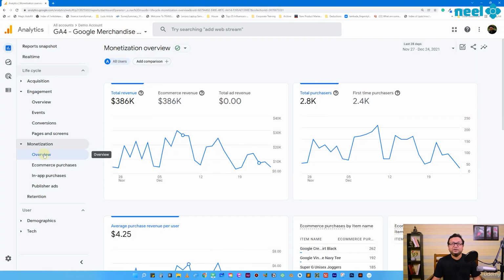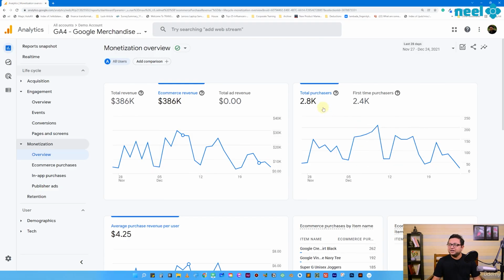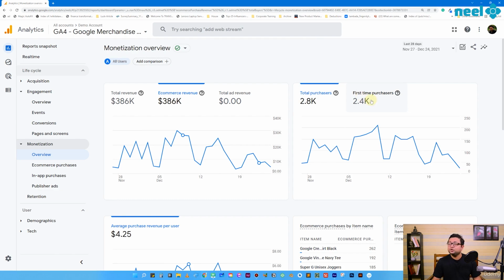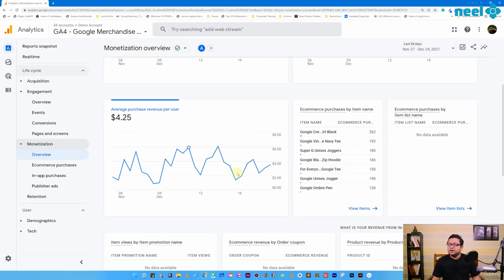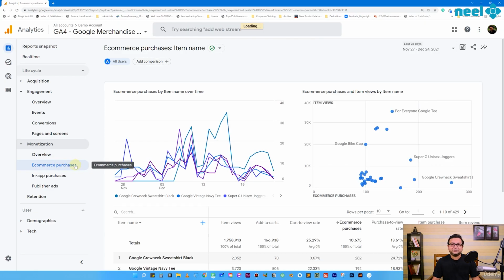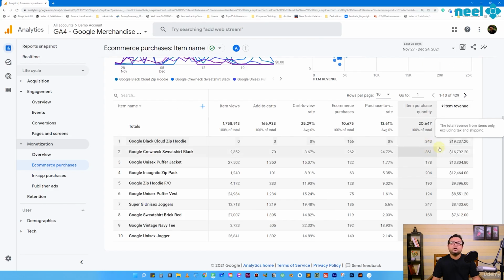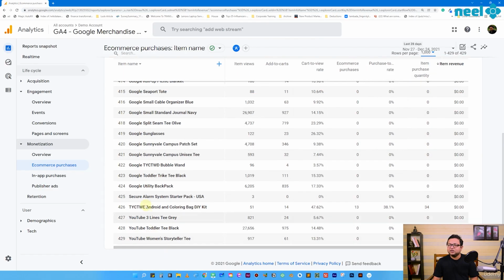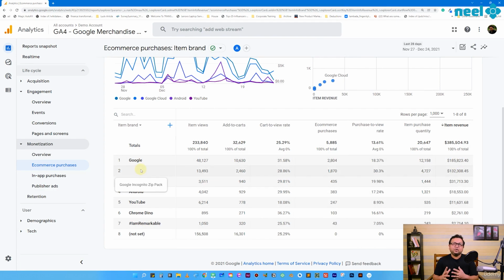26 Business Goal Analysis With Monetization Reports